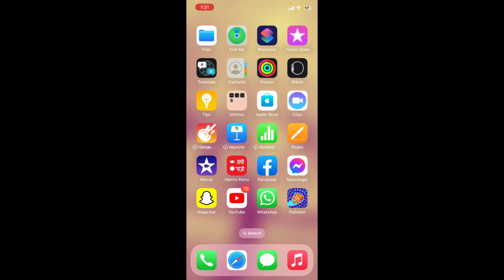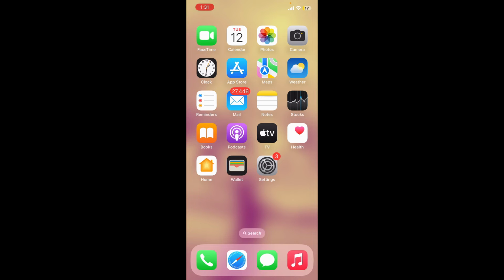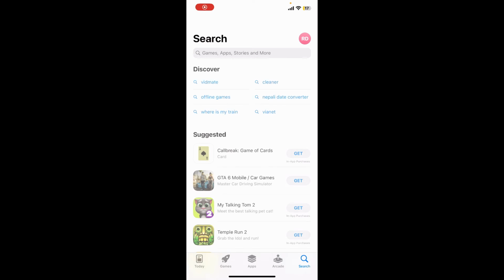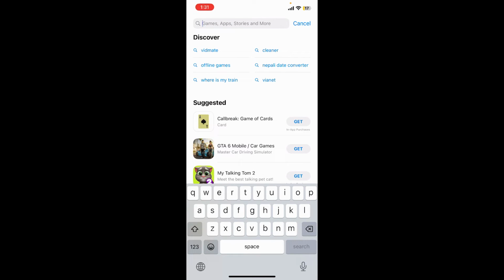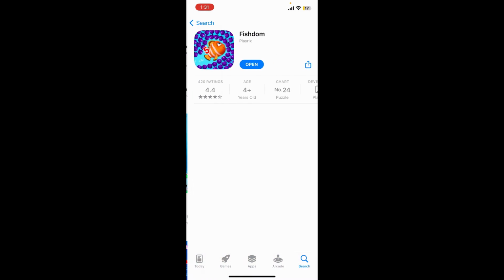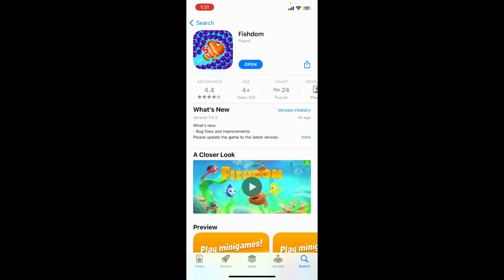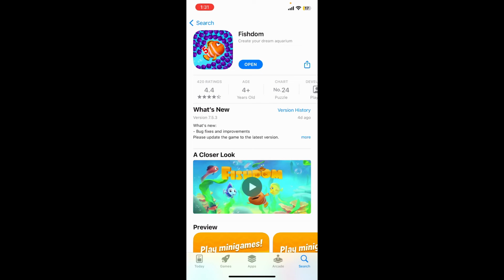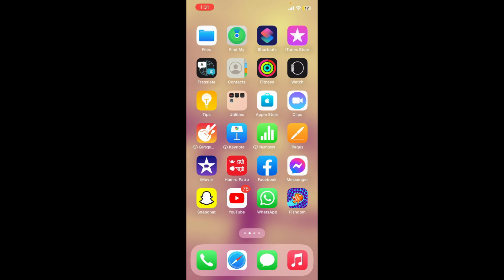How to Update Fishdom Game on iPhone 2023?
Don't miss out on the latest aquatic adventures! Follow our step-by-step guide to learn how to update Fishdom on your iPhone. Dive into new challenges, features, and improvements. Keep your underwater world fresh and exciting with the latest updates. Watch now and stay in the swim of things!"